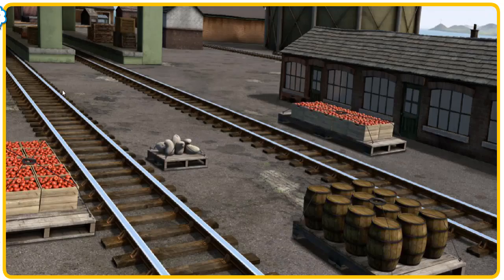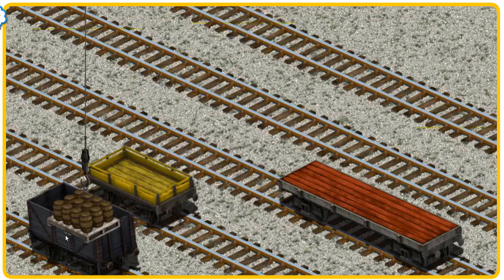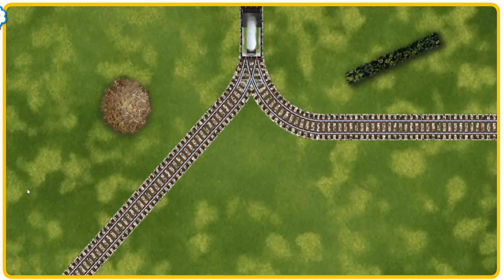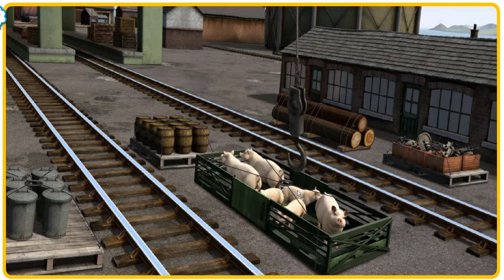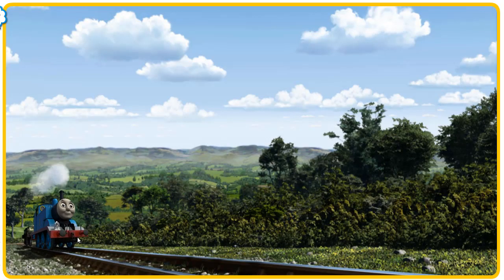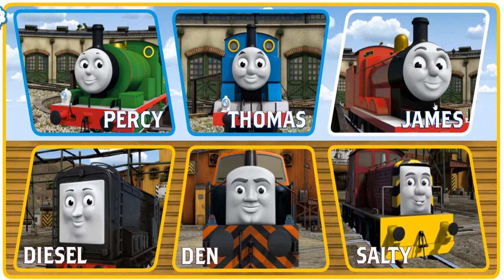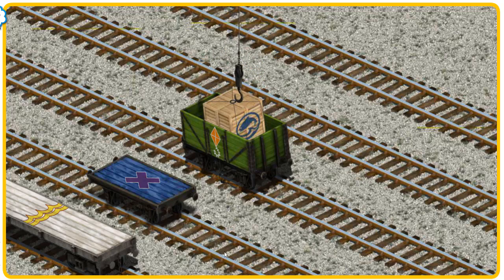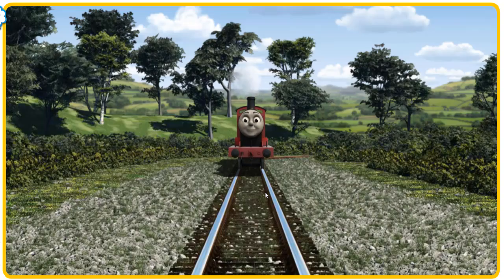Thomas and Friends Toy Trains